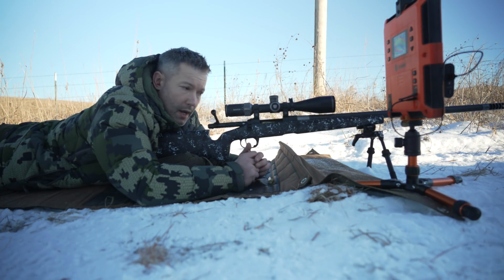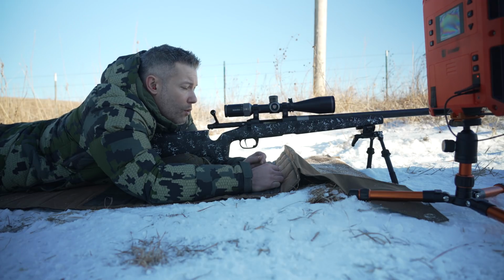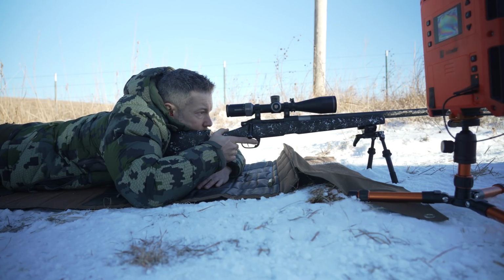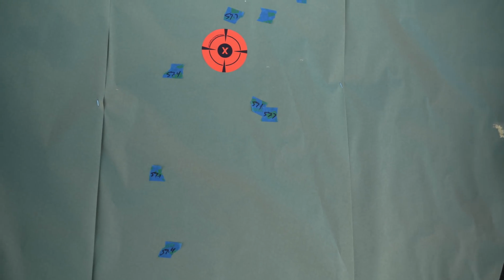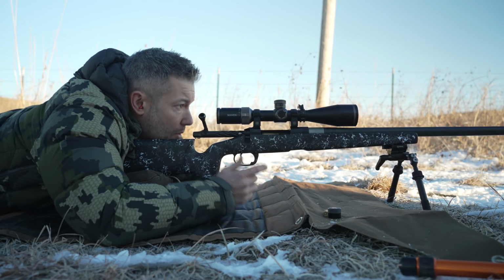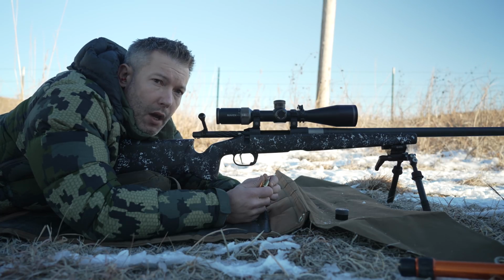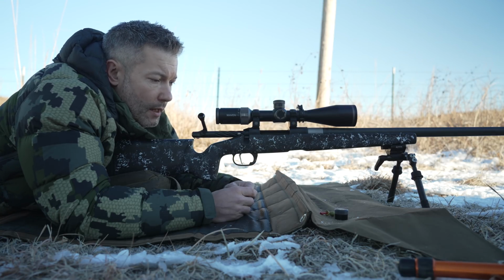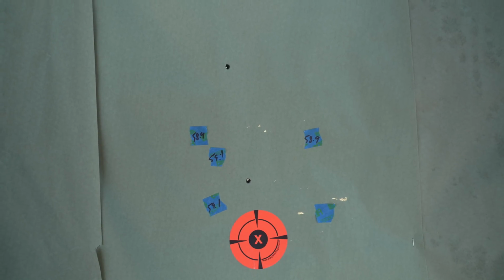Vlog with Ryan: Episode 22, in this episode Ryan is doing a ladder test with his Defiance 6.5 PRC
Ryan starts load development on his Defiance Machine 6.5 PRC with H1000 and Berger 156s. He will be starting with a ladder test at 800 yards. Follow along to see what he ends up with.